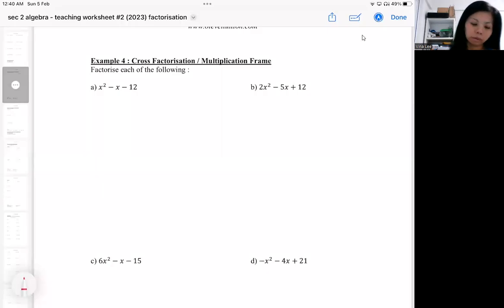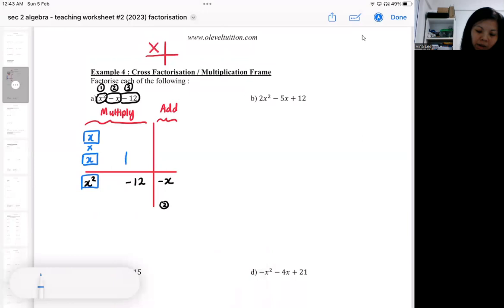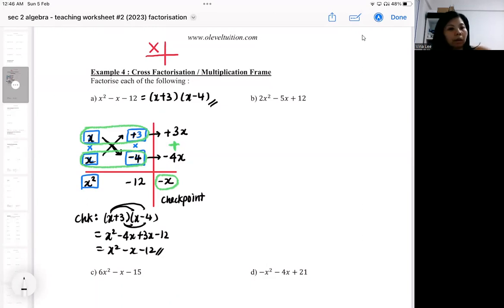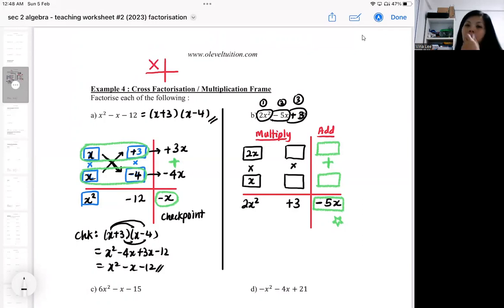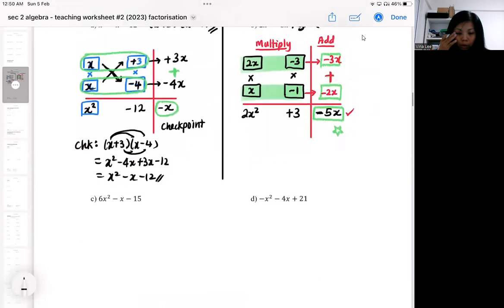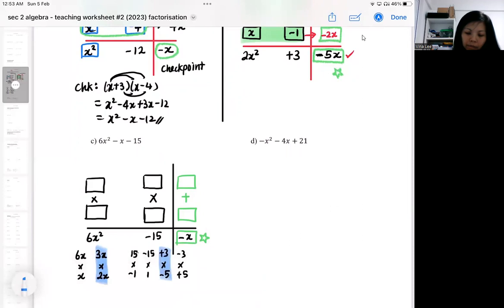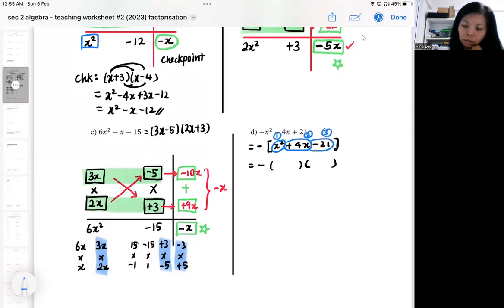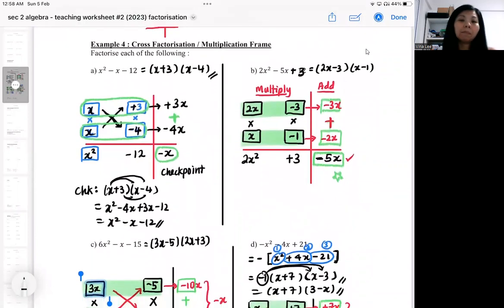sec 2 algebra tw#2 example 4 cross factorisation